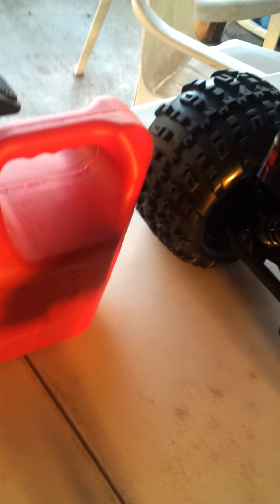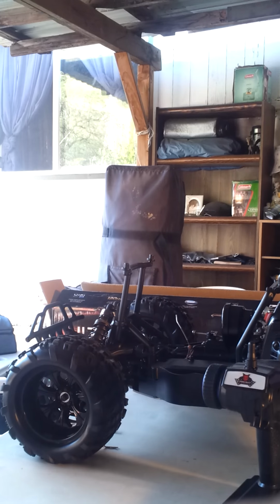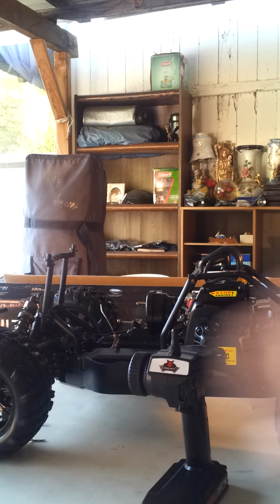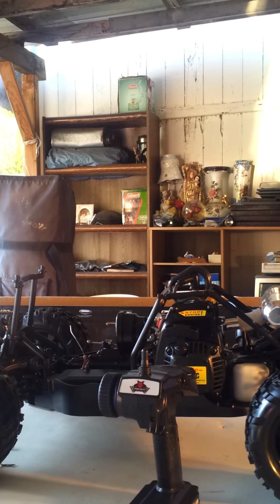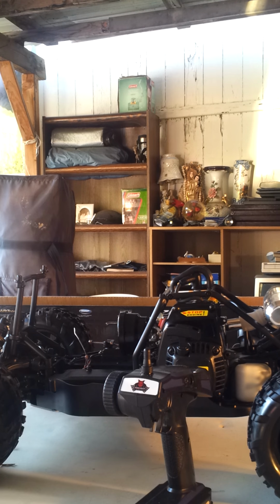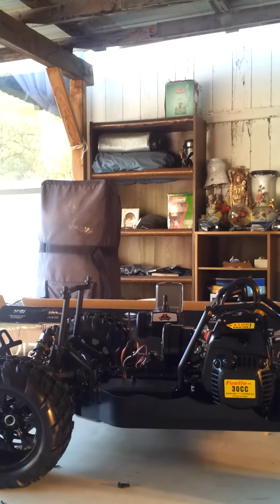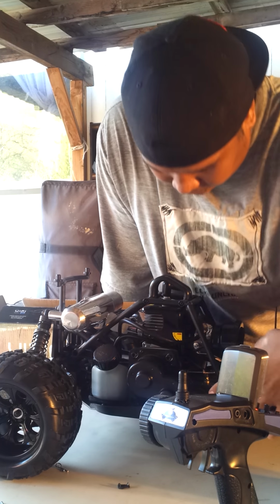My Redcat Rampage XT 1st start up